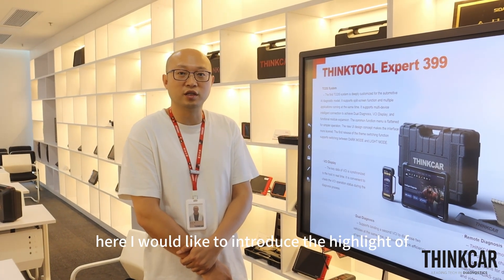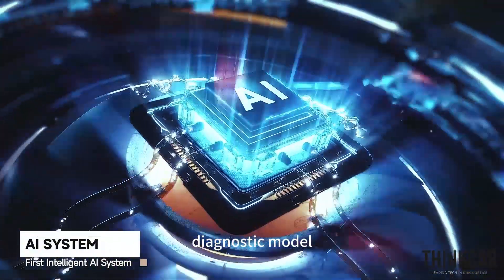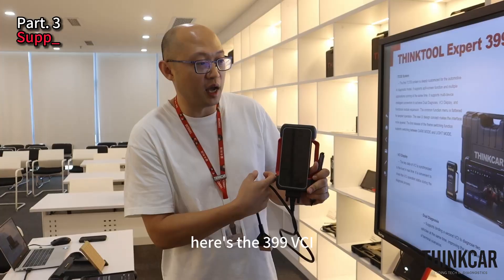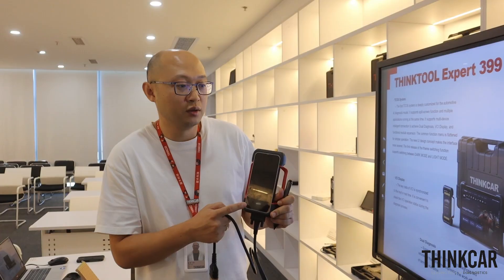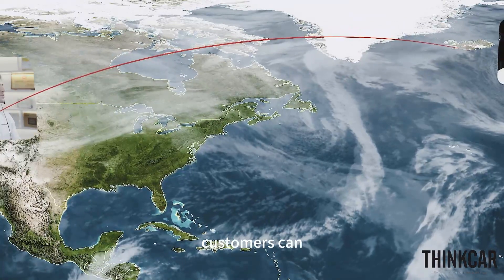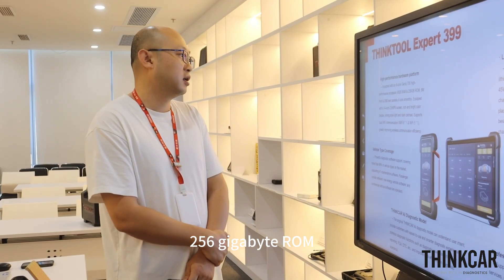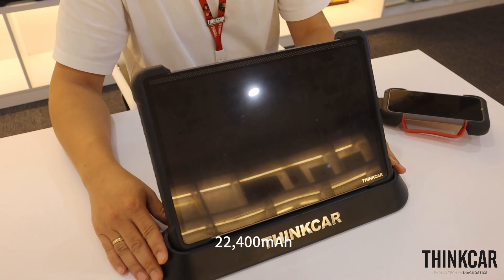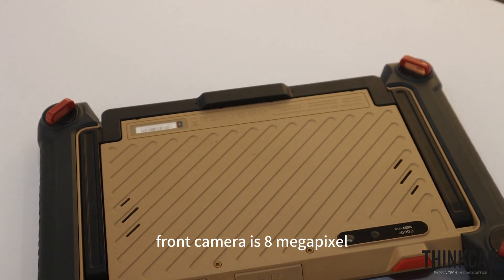THINKTOOL Expert 399 Introduction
THINKCAR Top.1 Device- the THINKTOOL Expert 399! What makes it unique?
√ Self developed TCOS system, which is fast and suitable for automotive diagnostics.
√ Powerful AI Service
√ Dual vehicle diagnosis, saving time, more efficient!
√ Video remote diagnosis
√ Powerful diagnostic software, support passenger cars, EV and HD.